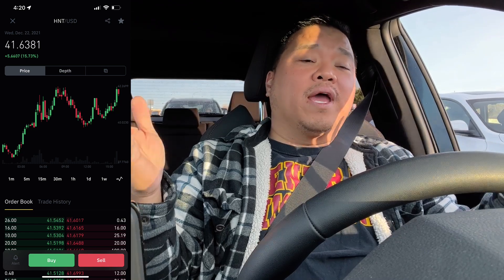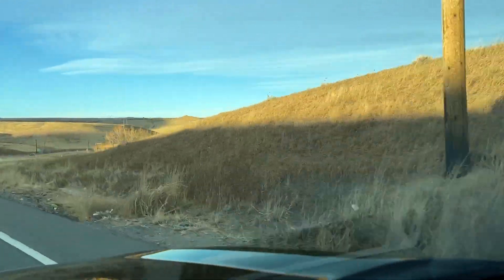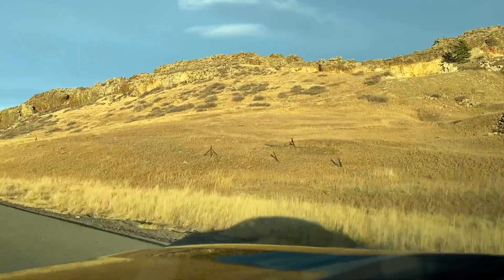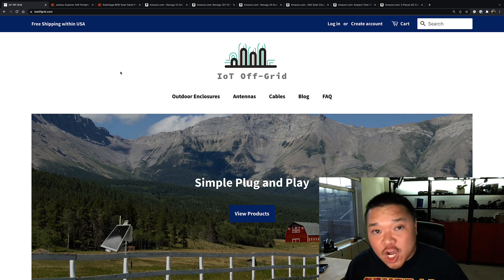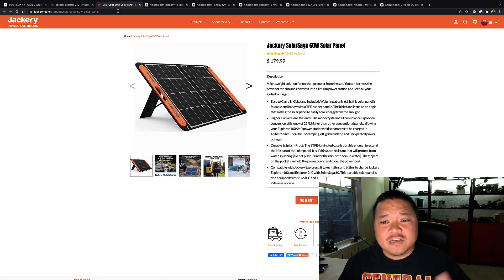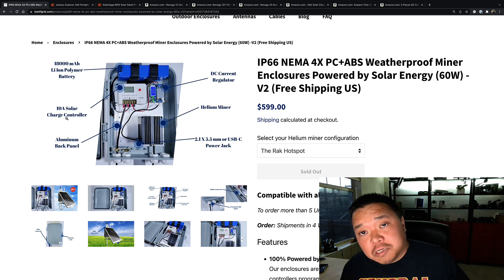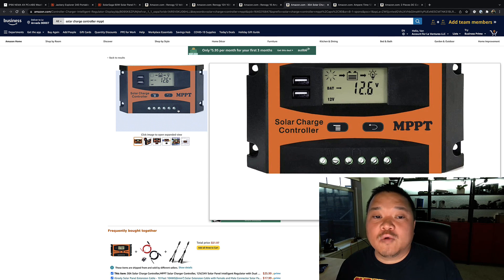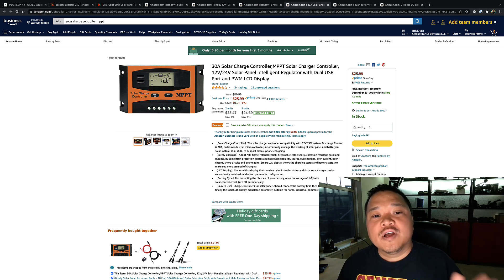Powering Helium Hotspots For Remote Locations With Solar Panels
After being unable to purchase a solar panel setup from IOT OffGrid I've been looking into building my own options based on my experiences with the Jackery Explorer 240 Portable Power Station and Jackery SolarSaga 60W Solar Panel.